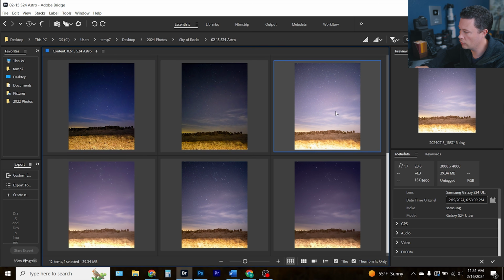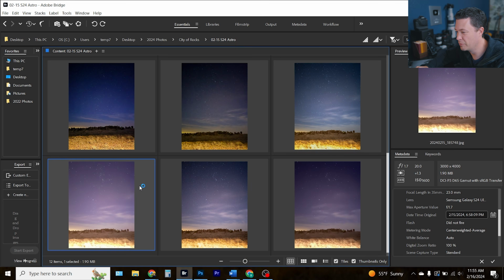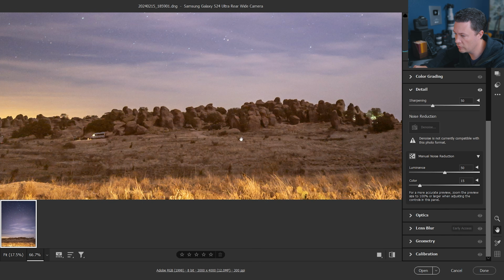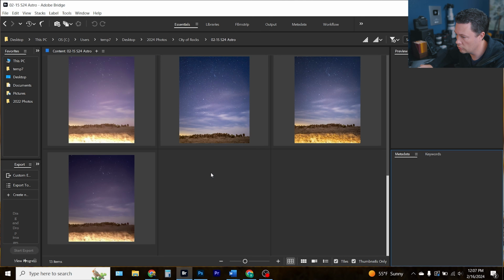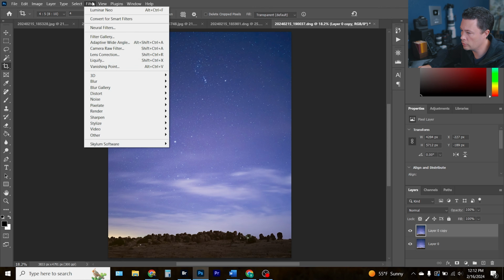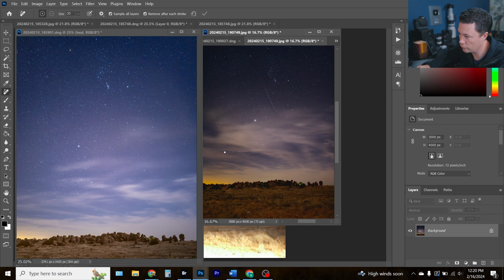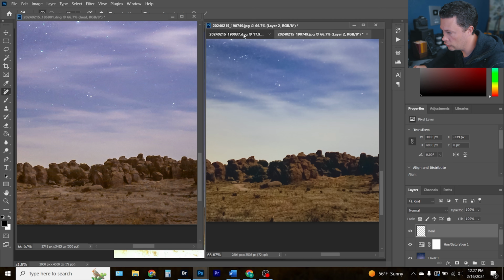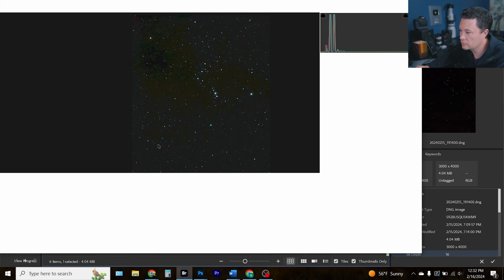Editing Galaxy S24 Ultra Astro Images: These "RAW" Files Are HILGHLY SUSPECT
My Main Phone

Best Phone Filters (S23U)

Tripods
Favorite Budget Phone/Small Camera Travel Tripod

Mics
Main Mic

Lights
My Favorite RGB Light Panel

Power & Storage
Mobile Power Bank